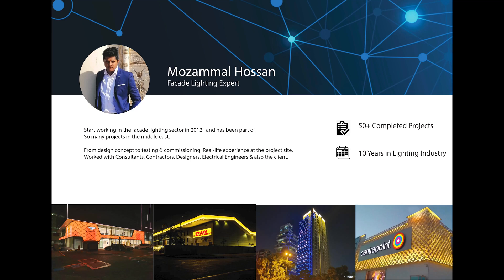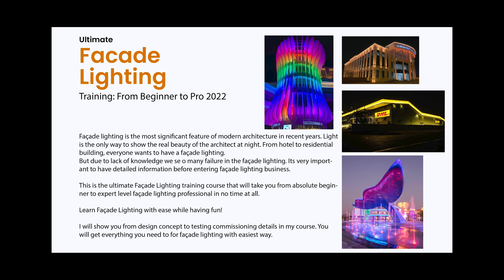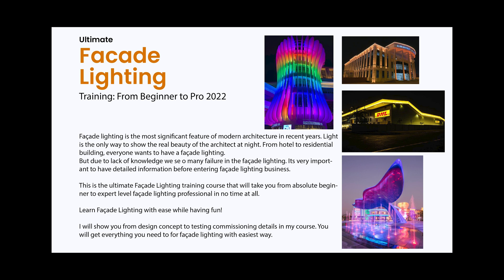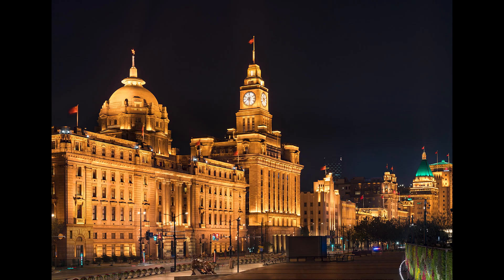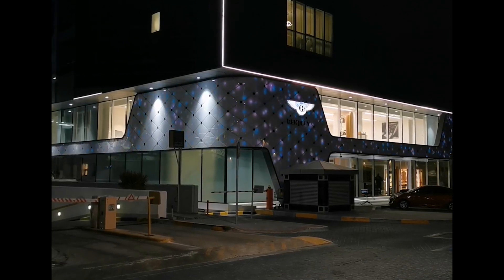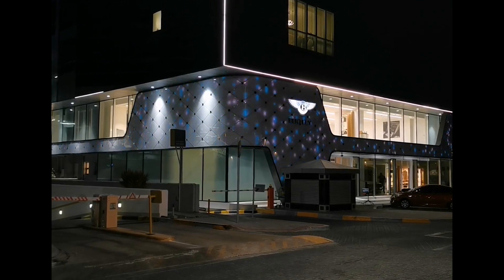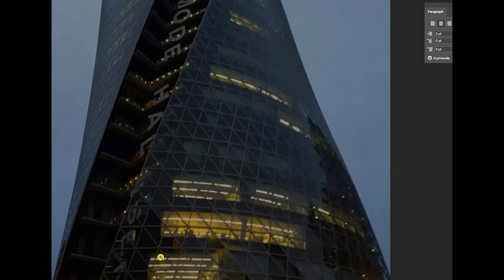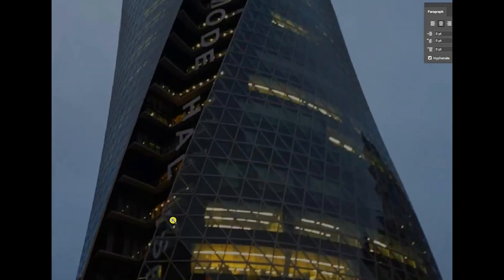Learn Facade Lighting | Facade Lighting Course | Facade Lighting Design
Learn Façade Lighting with ease while having fun!

I will show you from design concepts to testing commissioning details in my course. You will get everything you need for façade lighting in the easiest way.
I will use my real-life experience to explain each thing in detail.